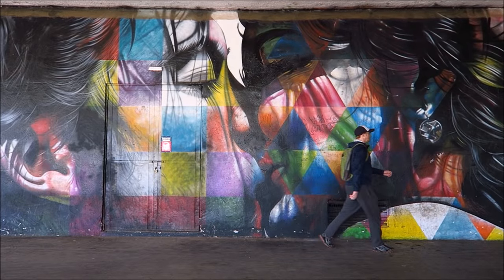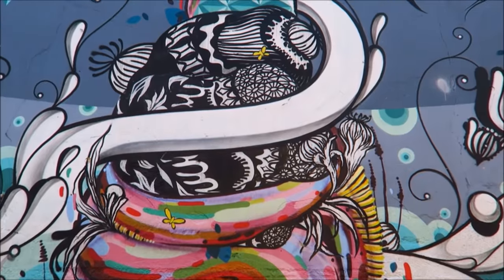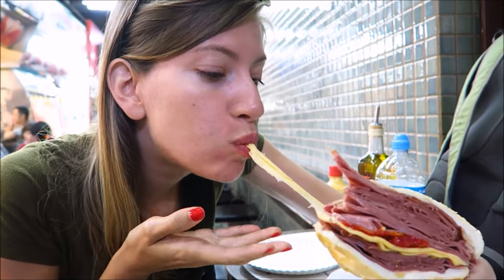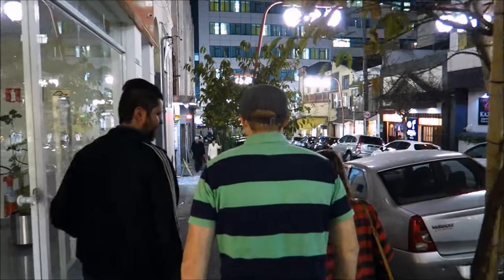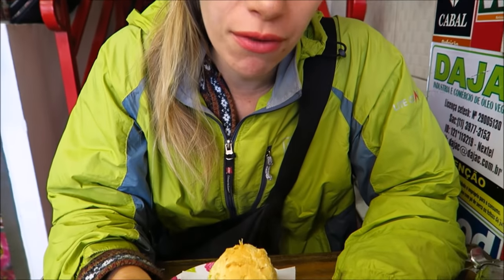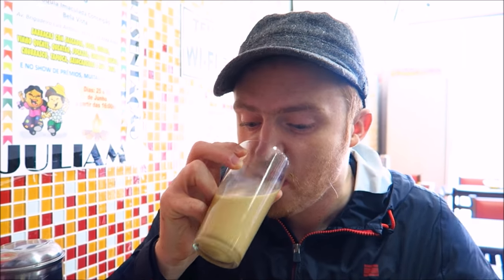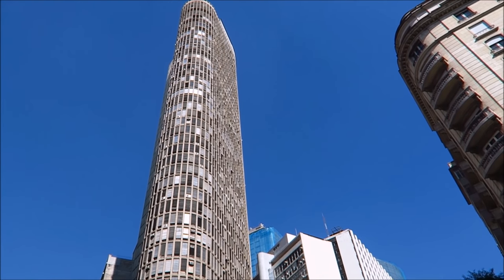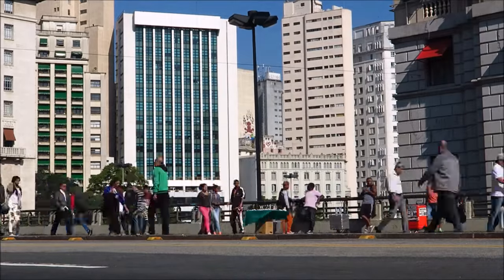SAO PAULO TRAVEL GUIDE | 20 Things To Do In São Paulo, Brazil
Join us for our Sao Paulo travel guide as we highlight the top 20 things to do in Sao Paulo, Brazil. Visiting Sao Paolo was a bit intimidating. We weren't really sure what to expect prior to visiting South America's largest city, however, we found that in that midst of the crowds and chaos there were cool pockets filled with parks, street art, and an abundance of restaurants. For this video, we also had two of our Brazilian friends join us and they were able to provide a unique window into the city. This travel guide will showcase 20 things to do in Sao Paulo, Brazil:

1) Ibirapuera Park (Parque Ibirapuera) to enjoy leisure and activity along with visiting the Afro-Brasil Museum (Museu Afro Brasil) and São Paulo Museum of Modern Art (Museu de Arte Moderna de São Paulo - MAM)
2) Beco do Batman (Batman’s Alley)
3) Museu do Futebol (Museum of Football)
4) Municipal Market of São Paulo (Mercado Municipal Paulistano - Mercado Municipal de São Paulo
5) Mortadella Sandwich
6) São Paulo See Metropolitan Cathedral (Catedral Metropolitana, or Catedral da Sé de São Paulo)
7) Liberdade Japanese neighborhood (リベルダージ)
8) Sushi Buffet all you can eat feast
9) Izakaya gastropub (居酒屋) + Ramyeon Noodle Bowls
10) Karaoke and São Paulo nightlife
11) Brazilian Breakfast (Pão na chapa, Pão de queijo and coffee)
12) Pinacoteca do Estado de São Paulo
13) Jardim da Luz (Praça da Luz - Parque da Luz)
14) São Paulo Municipal Theatre (Theatro Municipal de São Paulo)
15) Martinelli Building (Edifício Martinelli)
16) Edifício Itália ("Italy Building") Circolo Italiano
17) Mosteiro de São Bento (São Bento Monastery)
18) Centro Cultural Banco do Brasil (CCBB: Bank of Brazil Cultural Center)
19) Renault Theatre (Teatro Paramount)
20) São Paulo Metrô (Metropolitano de São Paulo)

Our visit São Paulo travel guide documentary covers some of the top attractions including a food guide (best restaurants and street food), top museums and São Paulo at night. We also cover off-the-beaten-path activities you won't find in a typical São Paulo tourism brochure or São Paulo, Brasil city tour.

20 Things to do in São Paulo, Brazil Travel Guide and Top Attractions Video Transcript:

Within the park grounds you’ll find the Afro-Brasil Museum, which is a contemporary museum that looks at African culture and influence in Brazilian society. And not too far from there, you’ll come across the Museum of Modern Art.

Batman Alley is located in Vila Madalena and it has become a popular tourist and Instagram spot. Apparently the place gets its name because the first piece of graffiti to go up was one of Batman back in the 1980s.

If you’re a football lover, this is a place you won’t want to miss.

Being the foodies that we are, we couldn’t skip the Municipal Market. Here you can find exotic fruits, fresh vegetables, meats, spices and even restaurants. We went there right around the lunch hour to try the famed mortadella sandwich.

From there, we visited Sao Paulo Cathedral. We only learned this after our visit, but there’s a crypt you can visit.

Next up we headed to the neighbourhood of Liberdade, which has the largest Japanese community in the world outside of Japan. We decided to hit up a sushi buffet for some food!

That evening we met up with our Brazilian friends, who took us out for a night on the town.

That morning we visited Pinacoteca do Estado, which is a cool art museum that focuses on works by Brazilian artist or works with Brazilian subject matter.

After that we headed over to Parque da Luz. This park is right next to the museum and it has a lot of interesting sculptures scattered about.

Sao Paulo’s Teatro Municipal first opened in 1911. The Martinelli building is 30 stories high and it was the first skyscraper in South America.

And that’s a quick look at how we spent 2 days in Sao Paulo. We hope you enjoyed this guide and that it gave you some ideas on how to tackle South America’s largest city.

This is part of our Travel in Brazil video series showcasing Brazilian food, Brazilian culture and Brazilian cuisine.